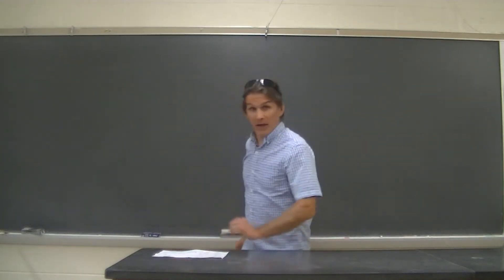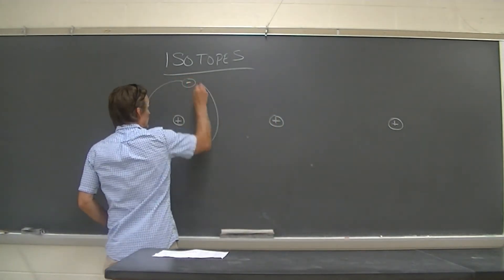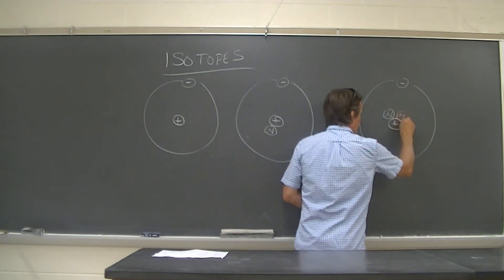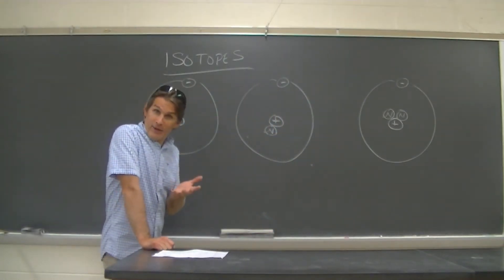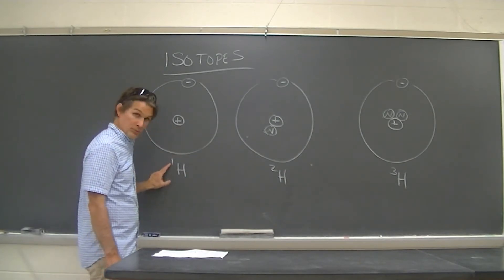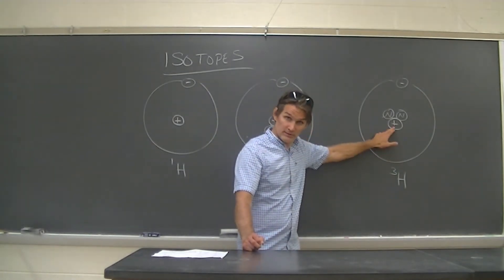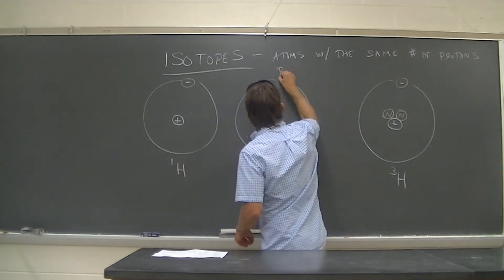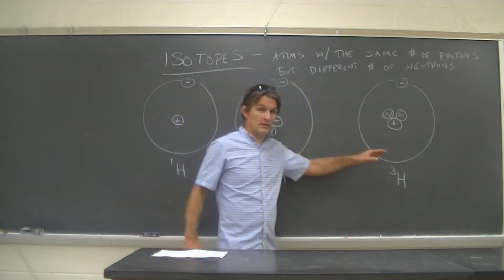CHE 111 2-3: Isotopes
A general chemistry lecture on isotopes